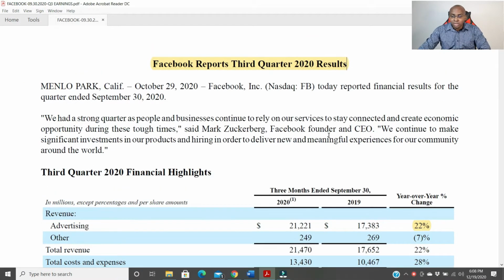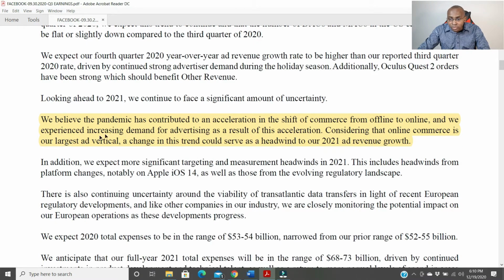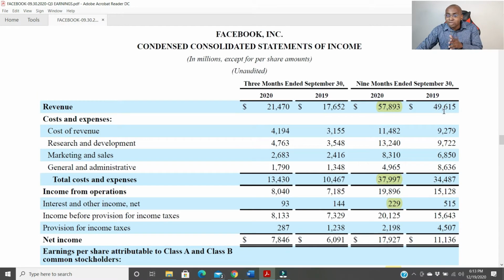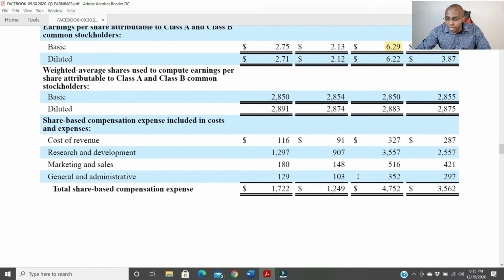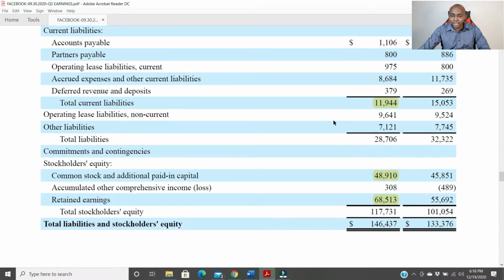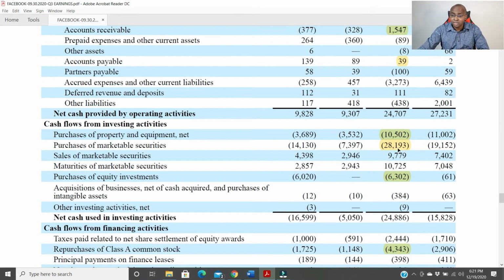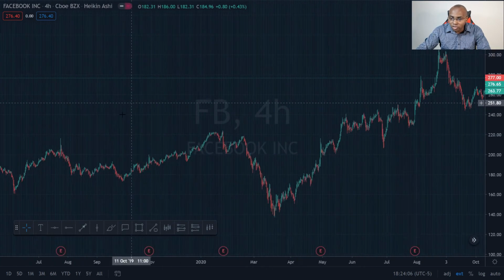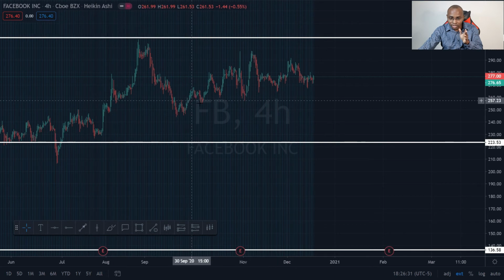IS FACEBOOK STOCK A GOOD BUY NOW? | FACEBOOK’S Q3 EARNINGS REPORT 2020 | REVIEW | HIGHLIGHTS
Hey guys, here I explain break down the highlights from FACEBOOK’s quarter three (Q3) earnings report and how it is affecting the stock prices on the chart.

Video Breakdown:

+ Highlights by FACEBOOK’s board; min 00:48

+ Chief Financial Officer’s (CFO) Statement; min 02:40

+ Analysis of the Consolidated Income Statement; min 04:27

+ Analysis of the Consolidated Balance Sheet; min 07:33

+ Analysis of the Consolidated Cash Flow Statement; min 11:08

+ Technical Analysis break-down of FACEBOOK’s Chart; min 13:38

On October 29, 2020 – Facebook, Inc. (Nasdaq: FB) reported financial results for the
quarter ended September 30, 2020.

opportunity during these tough times," said Mark Zuckerberg, Facebook founder and CEO. "We continue to make
significant investments in our products and hiring in order to deliver new and meaningful experiences for our community

Our third quarter 2020 effective tax rate was 4%, which reflects a one-time income tax benefit of $913 million related to the
effects of a tax election to capitalize and amortize certain research and development expenses for U.S. income tax purposes.
Excluding this tax benefit, our effective tax rate would have been 11 percentage points higher and our diluted EPS would have
been $0.31 lower.